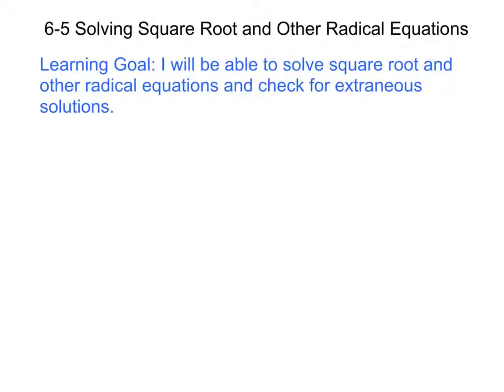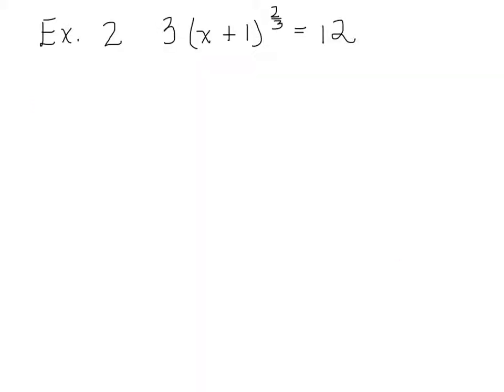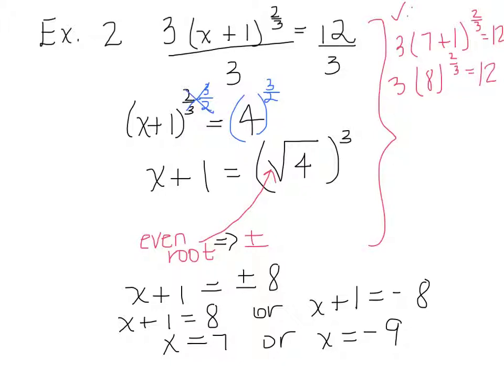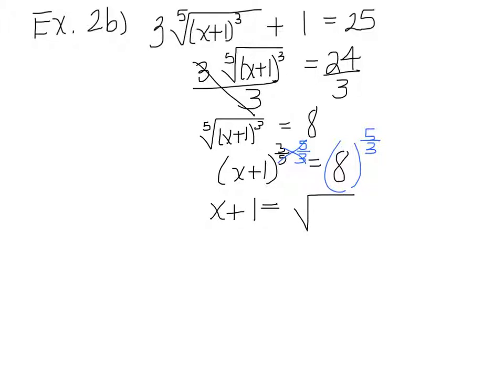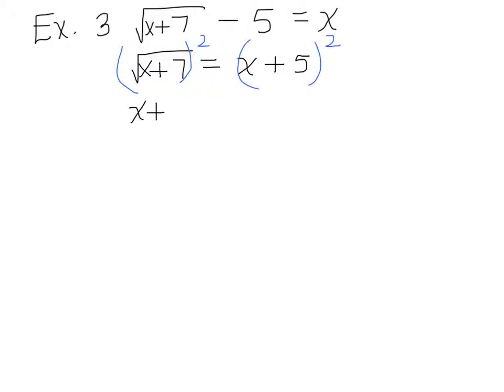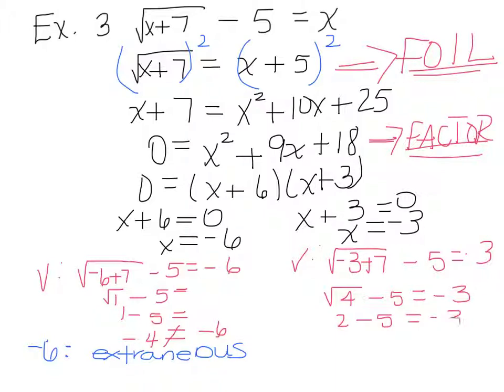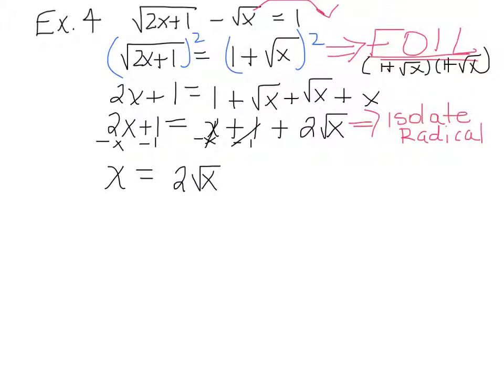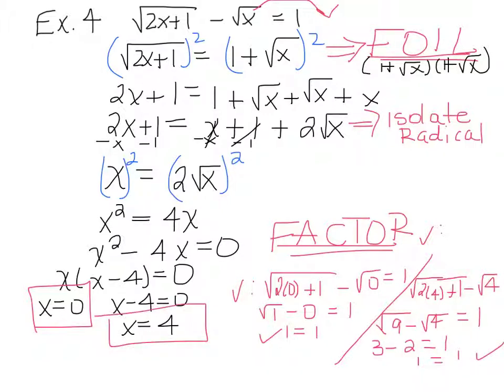A2H 6.5 Notes